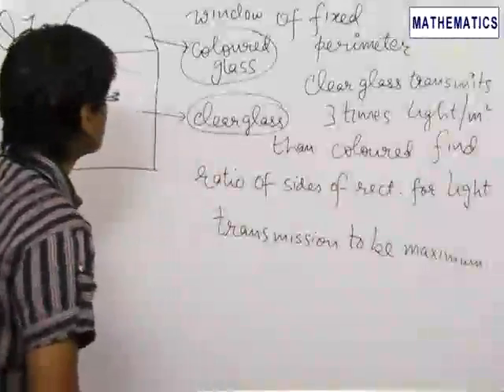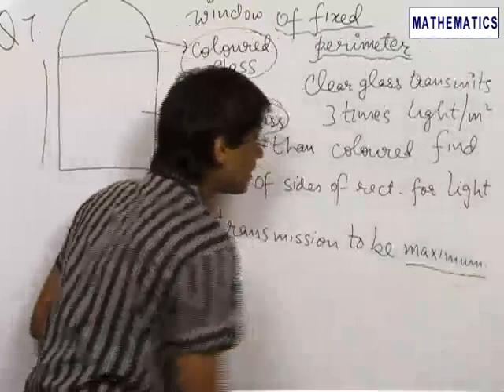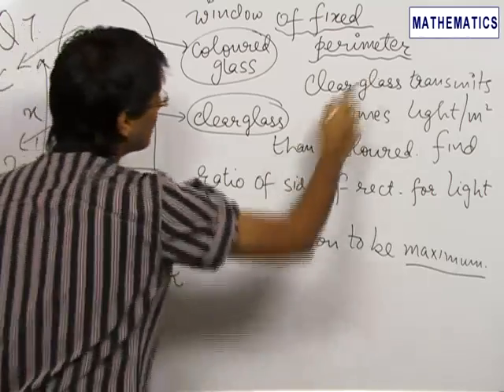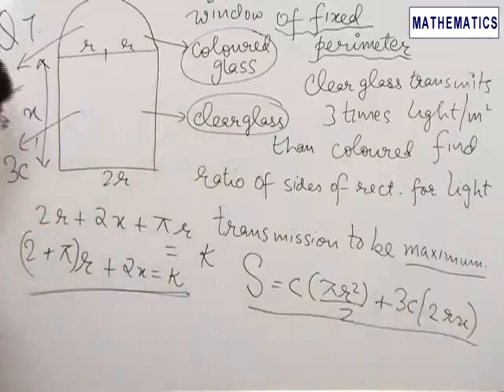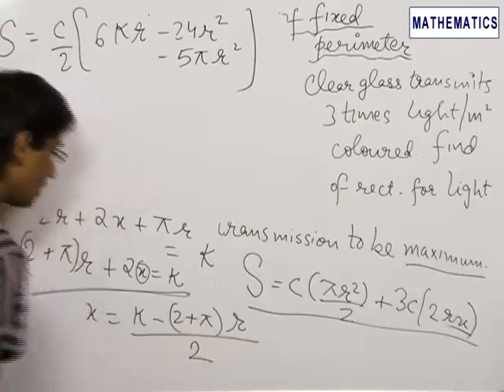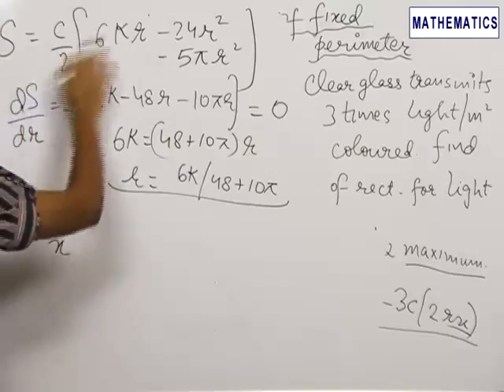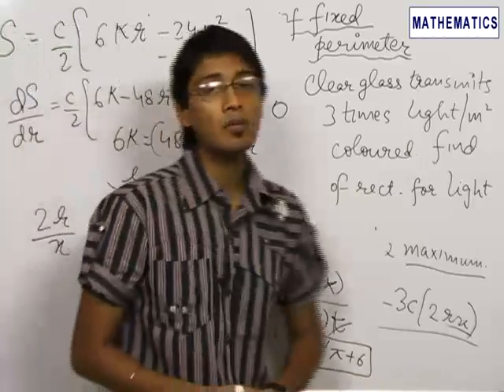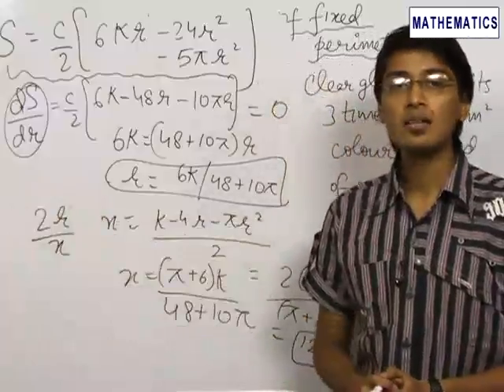Solved problem of Application of Derivatives